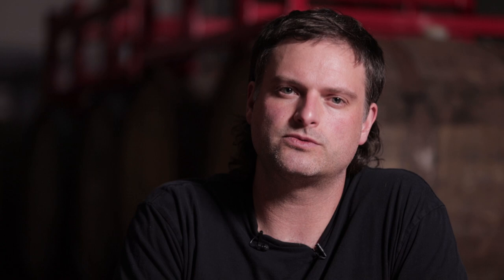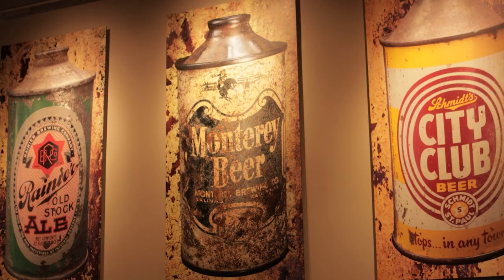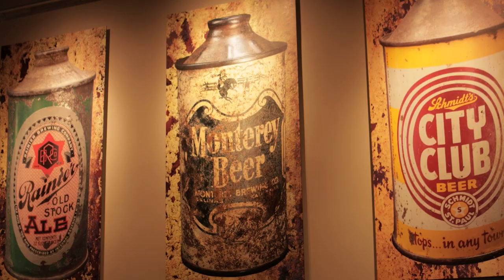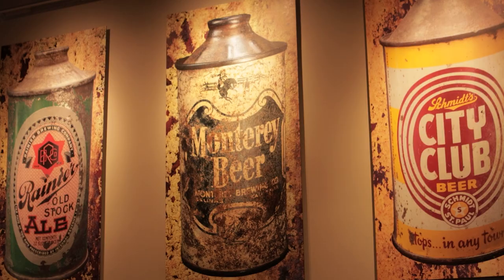[Trailer] Brewing Modern Pale Ales with Cellarmaker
Tim Sciascia, cofounder and head brewer at Cellarmaker Brewing in San Francisco, details their approach to brewing highly hop-driven yet supremely drinkable American pale ales.